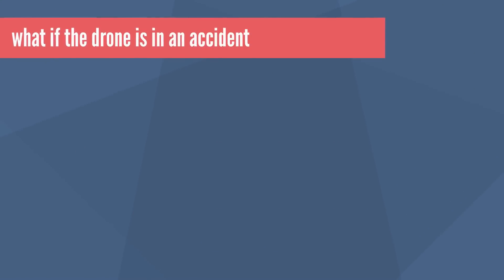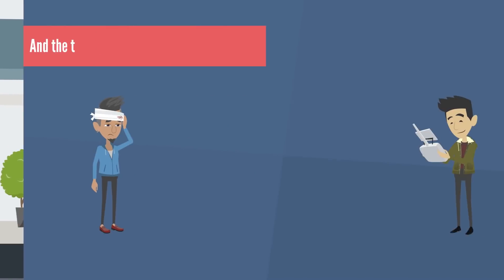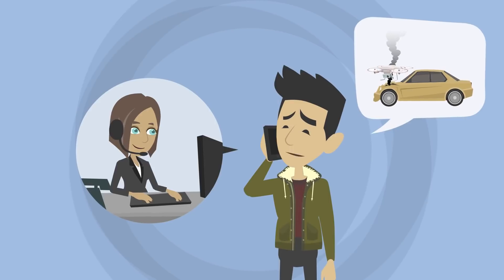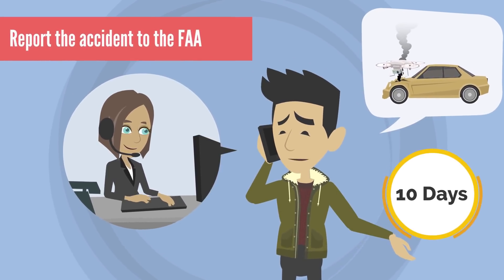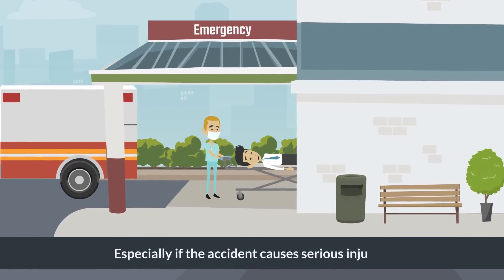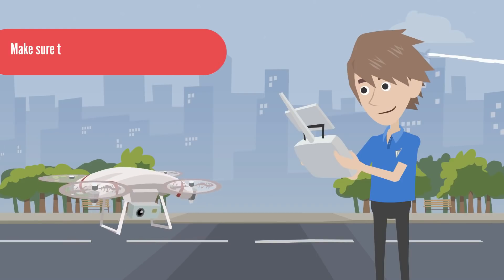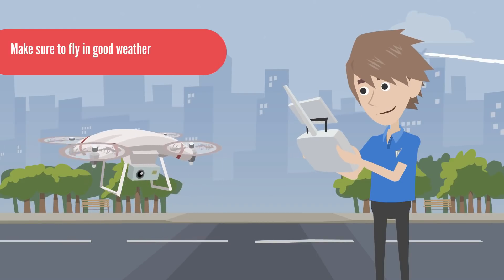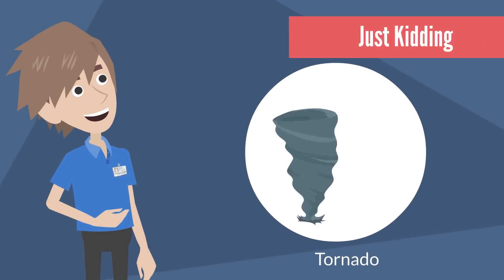FAA Part 107 Lesson 1B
Get Your drone license with us. Make sure to fly your drone in a safe place and avoid flying around people to avoid unwanted incidents.